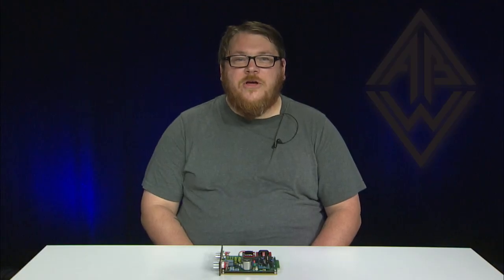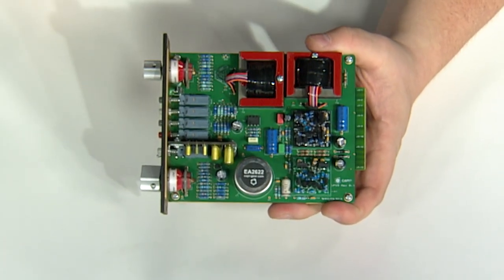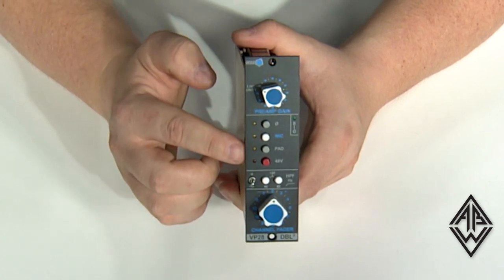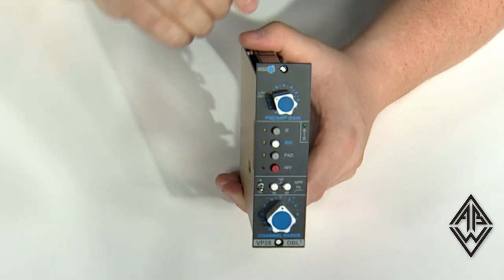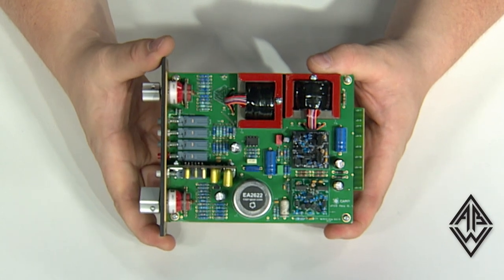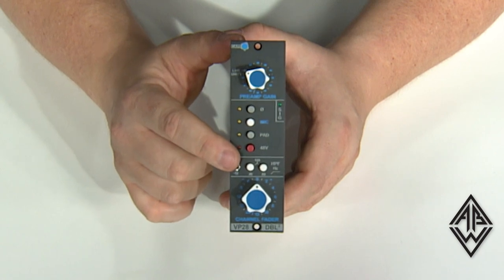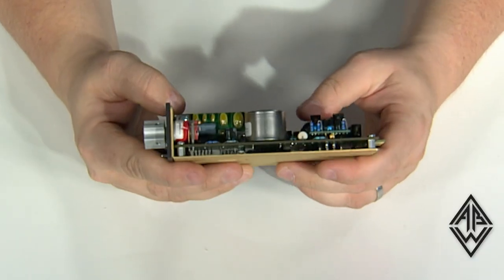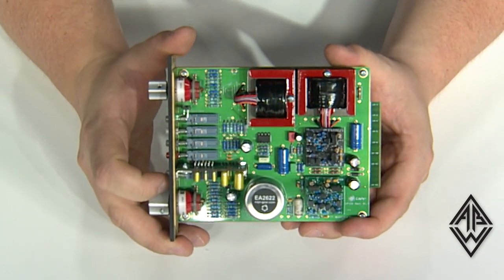VP28- CAPI- Classic Audio Products, Inc. built by Billy Pratt of Audibility Recording - ABW Reviews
"The preamp or 1st stage is nearly identical to the VP26 with a few exceptions. The original Mute switch has been replaced with a Mic switch. When engaged the module is in Mic mode. This is the same mic preamp circuit as a VP26, up to the t-pad. When disengaged, the preamp is in Line mode. This switch basically inserts a U-pad at the module's input changing the input Z to 10k along with dropping the level by 35dB. The signal still follows the same path as a mic signal so you get the benefit of the EA2622 input transformer in Line mode. The preamp section has the typical VP26 spec, 60dB of gain.

The other main switches are Polarity flip, Pad which is the typical -20dB mic input pad and of course 48V for phantom. All four main switches have their own LED. The only red LED on the faceplate is for phantom. Easy to spot from a distance. See, I listen to you guys!

The next addition is drBill's requested Signal Present indicator. The only green LED on the faceplate. This is a full wave rectifier circuit fed from immediately after the 1st EA2623-1. The RC4558 IC is the dual opamp for this. The circuit is HiZ and does not effect the sound or performance of the preamp section at all. Some will care less about this. Others will say it's by far the best bang for their buck ever spent. Literally, it costs about a dollar! I think it's a very handy tool especially when your signal gets lost somewhere in the elusive patchbay.

Our electrons leave the "VP26 section" and would typically go thru the t-pad and then out. Since there is no t-pad attenuator on the VP28, the signal heads to a stepped "Channel Fader". This 12 position Grayhill switch emulates the full throw fader from the console. There is 12dB of gain "in hand" at the fader giving us a total of 72dB for mic gain.

After the fader we have a two pushbutton HP filter array, implemented the same way as the console and as in the VC528. Left switch in, 40Hz, right switch in 80Hz, both in is 160Hz. I also carried over the -6dB/-12dB per octave switch from the VC528.

Then we are off to the 2nd 2520 gain stage and the 2nd and final EA2623-1. From the fader to the output is more or less the same signal path used in the VC528. So, the VP28 is a complete VP26 preamp with the 2nd half of the VC528 following the HPF from the 553F. A mouthful indeed.

I have chosen to only offer the stepped gain version for the VP28. The biggest reason is the definitive Unity Gain setting when in Line mode. The front panel artwork is designed around this and changing to a pot would though it out the window. The lowest preamp gain step is 4dB and the remaining steps are in 3dB increments. The fader is in 2dB boost increments and 4dB cut increments. Doing the math, there are a number of positions where the overall gain will be the same, but the gain staging is completely different. Each one will sound slightly different. Many tonal options to be found here.

Last thought, I fully believe that "less is more" does not apply to discrete electronics and great transformers. "More is more" and is typically better to my ears.

"There is a ton of excellent and highly regarded DIY gear out there, but so much of it only comes in pieces. We know that not everybody can solder and that’s where we come in.
We may offer many services in the audio industry, but we enjoy building DIY gear the most. If you’re as much of a gear slut as we are then you understand that looking at gear is almost as much fun as listening to it. This deep-seated philosophy of ours holds build quality and presentation as the highest priorities in all of our items; because clean, thoroughly checked builds lead to electrical and mechanical integrity and longevity.

Our company recognized the potential of DIY gear only after several months of research, intensive forum browsing, reading customer testimonials, and listening to blind shoot outs posted online. We decided to begin our personal preamplifier collection by building some for ourselves. A few years and 750+ hours worth of solder fumes inhaled later we have built over 30 different models of preamplifier and microphone kits from several of the highest regarded DIY suppliers."